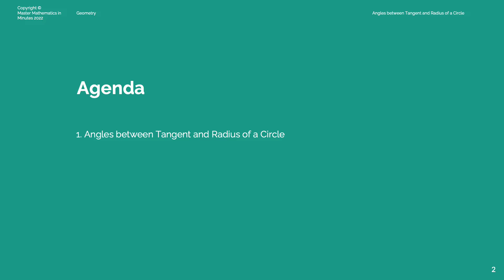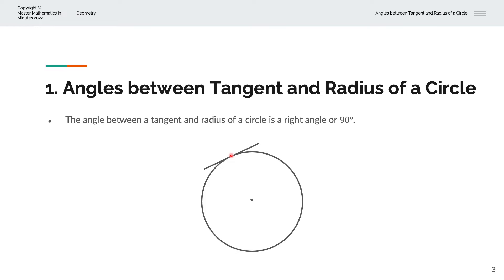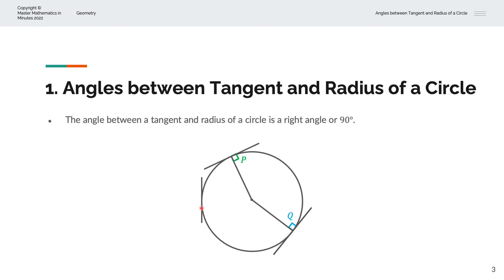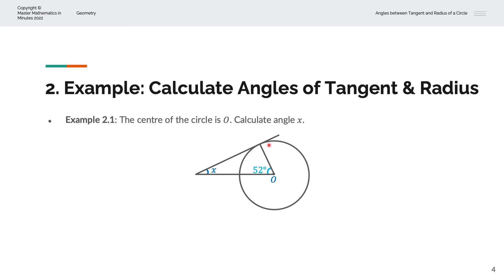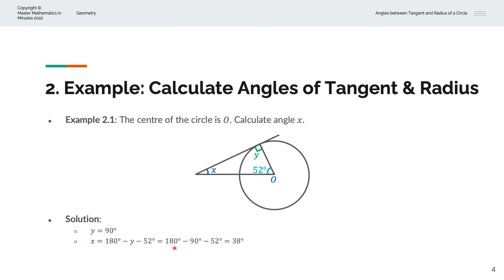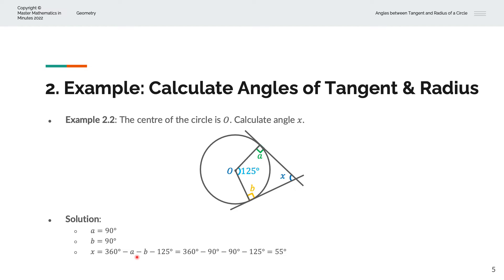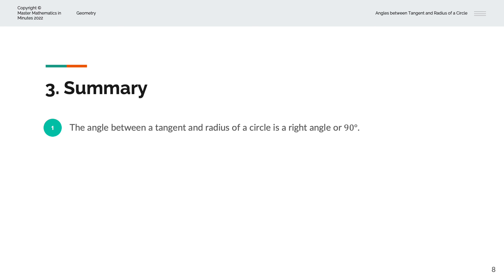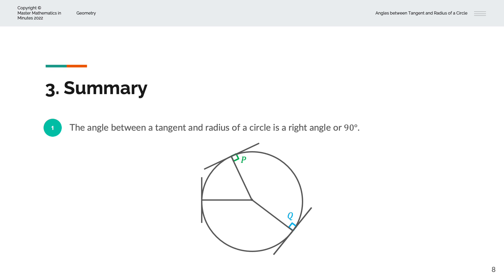How to calculate the angles between tangent and radius of a circle?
Master Mathematics in Minutes | Geometry | Angles between Tangent and Radius of a Circle

We explore the angles between tangent and radius of a circle with examples and solutions.

Chapters
00:00 What will you master?
00:39 Angles between tangent and radius of a circle
02:05 First example
03:19 Second example
04:56 Third example
06:19 Fourth example
09:08 Summary